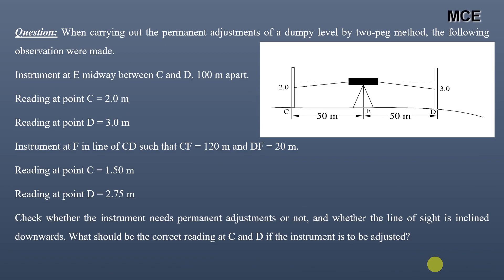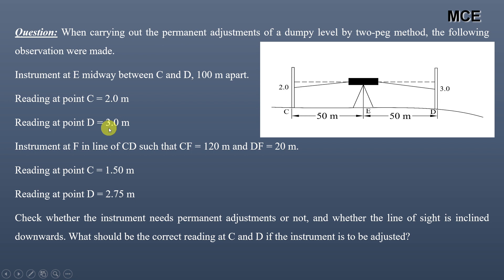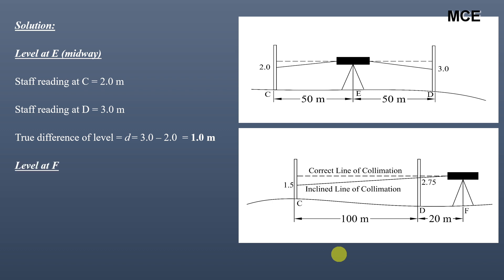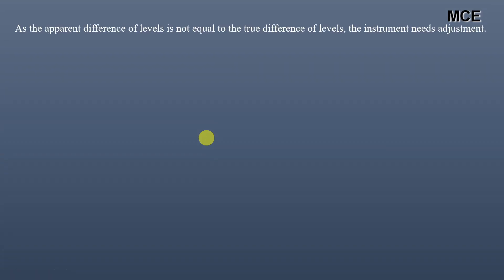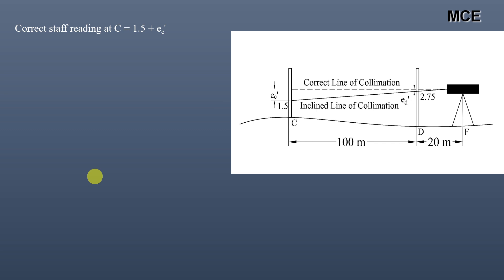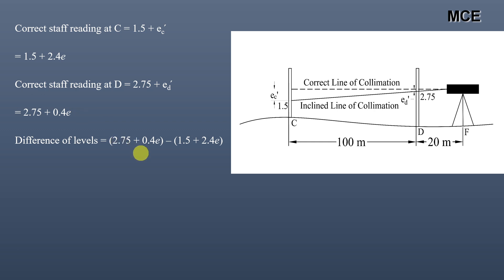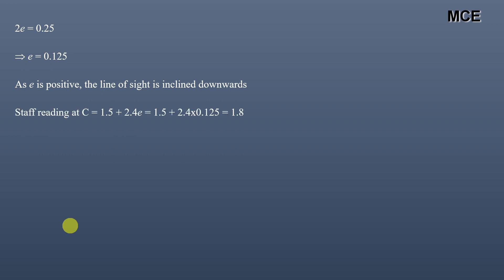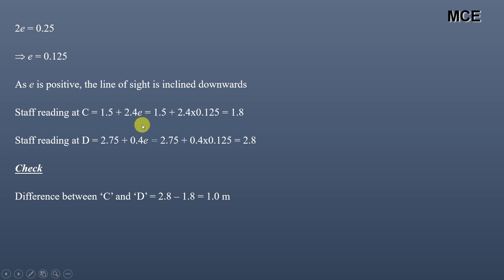Finding Collimation Error of a Level using Two Peg Test Method|Solved Problem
In this video we will learn how to find collimation error of a level using Two Peg Test Method and then find the corrected staff readings.

Question: When carrying out the permanent adjustments of a dumpy level by two-peg method, the following observation were made.
Instrument at E midway between C and D, 100 m apart.
Reading at point C = 2.0 m
Reading at point D = 3.0 m
Instrument at F in line of CD such that CF = 120 m and DF = 20 m.
Reading at point C = 1.50 m
Reading at point D = 2.75 m
Check whether the instrument needs permanent adjustments or not, and whether the line of sight is inclined downwards. What should be the correct reading at C and D if the instrument is to be adjusted?